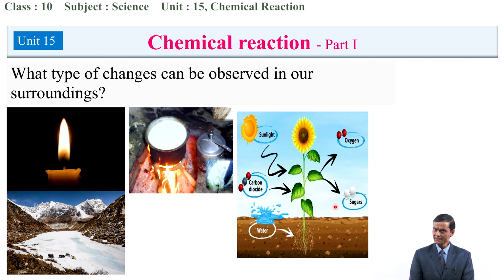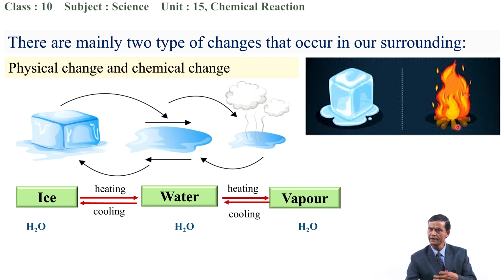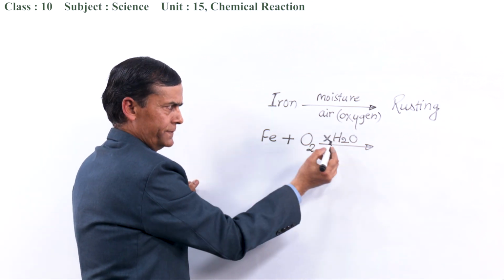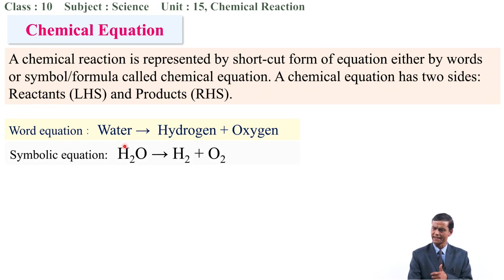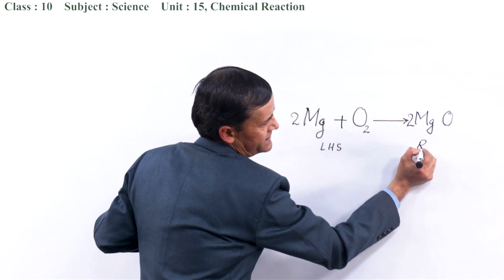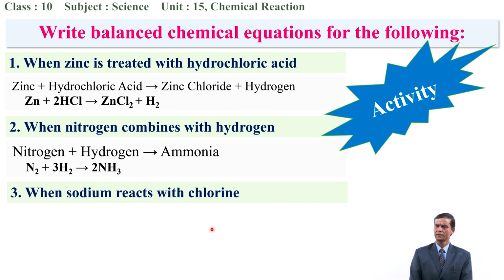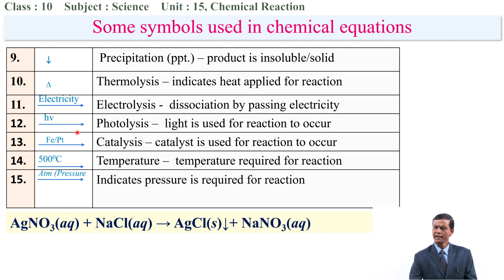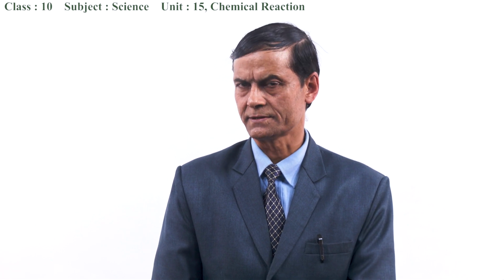88. Class 10 | Science | Unit 15 | Chemical Reaction[EN]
Class: 10
Subject: Science
Unit/Lesson: 15 Chemical Reaction

सानोठिमी, भक्तपुर
© Center For Education and Human Resource Development
Sanothimi, Bhaktapur